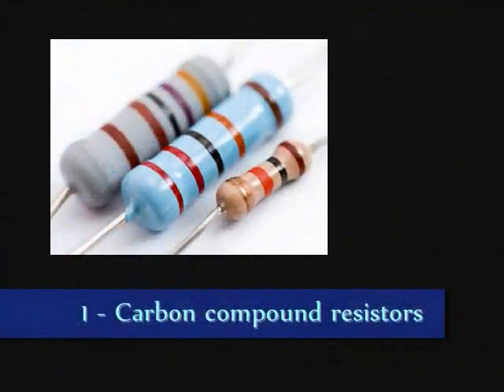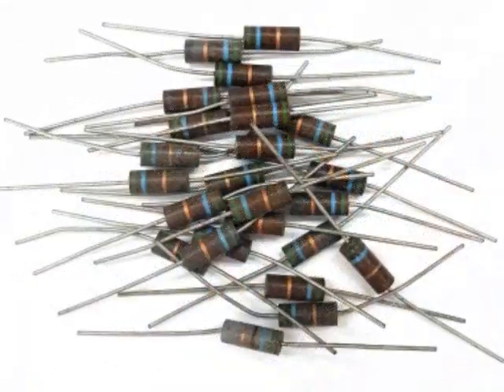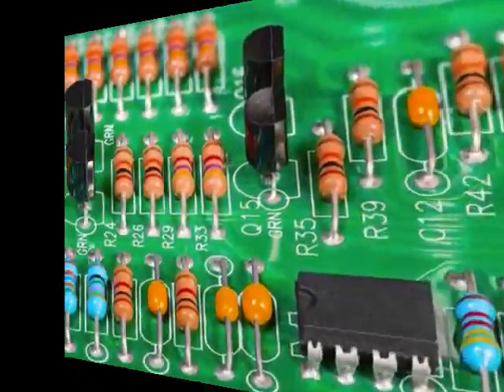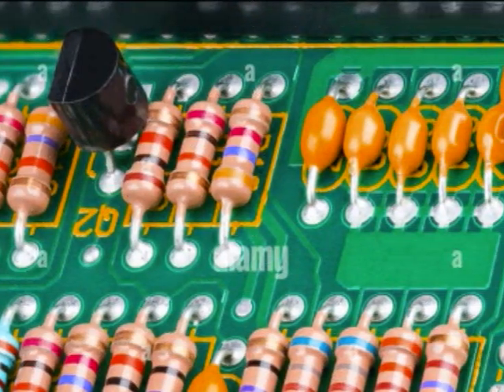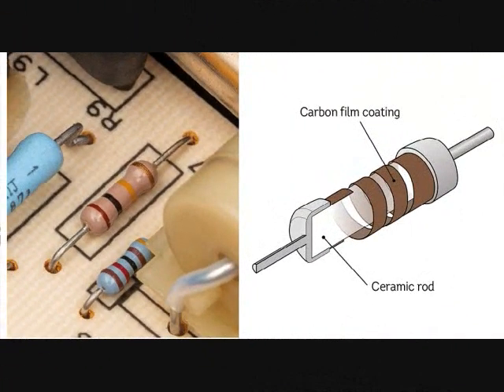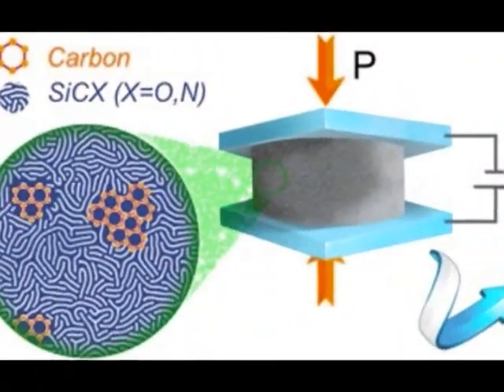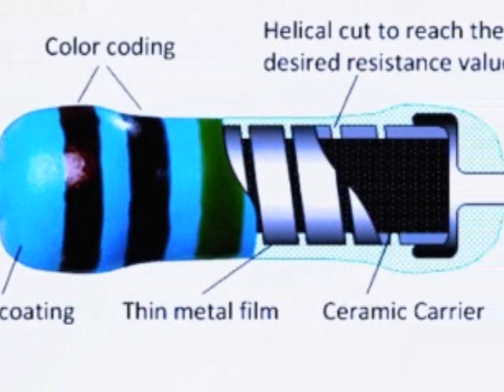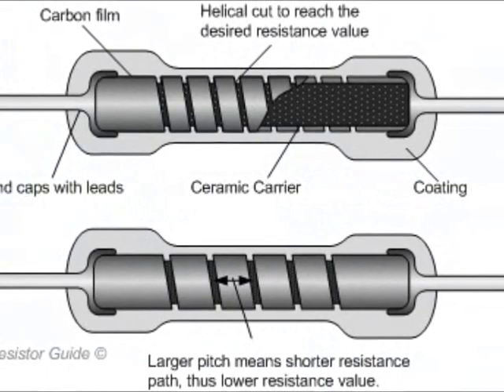What is carbon compound resistor ? (types & application)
types of resistors/"Carbon resistances" are the most widely used and cheapest types of composite resistances. These resistors are widely used in electronic and electrical circuits.The internal element of these resistors consists of carbon powder or graphite (like the tip of a pencil). Also, in their composition, non-conductive ceramic powder (clay) is also used to stick the carb.